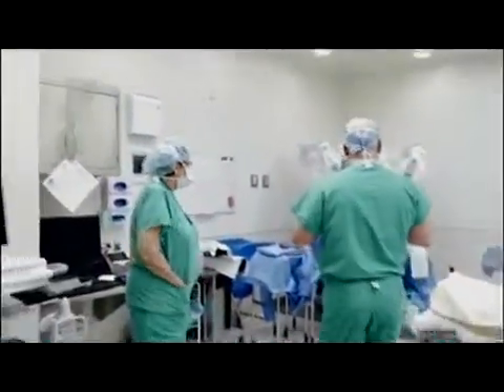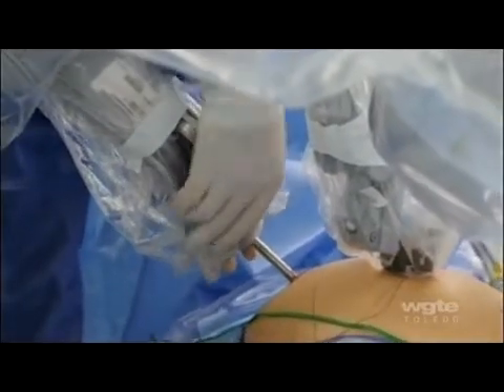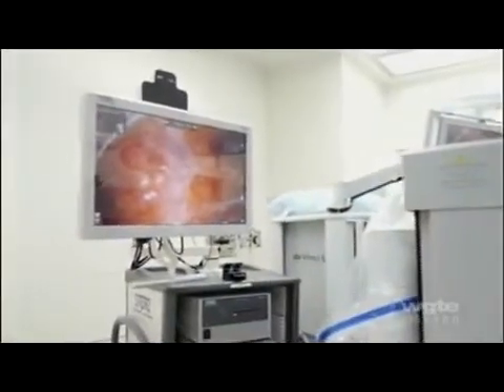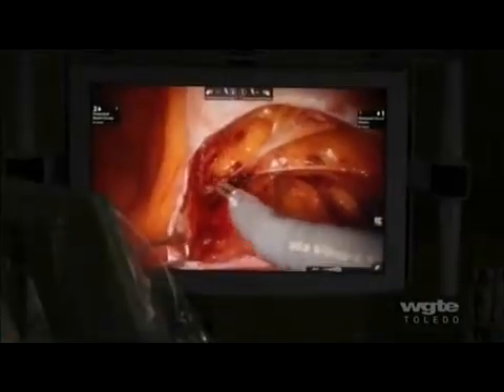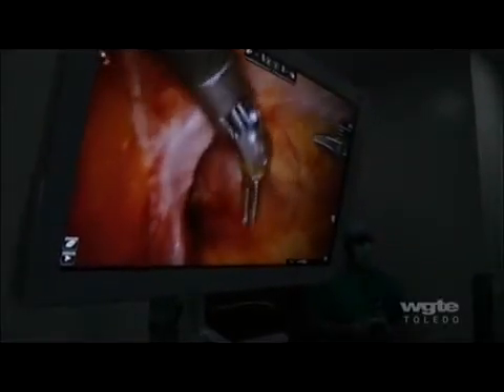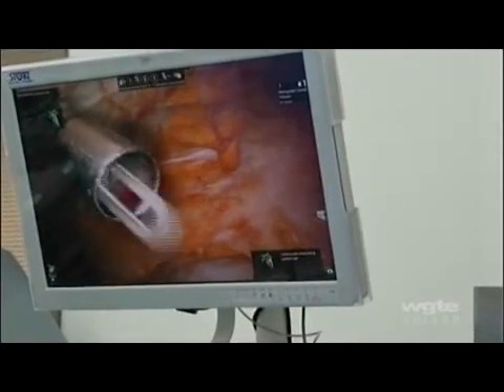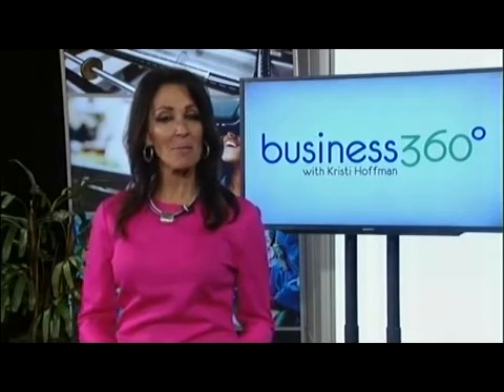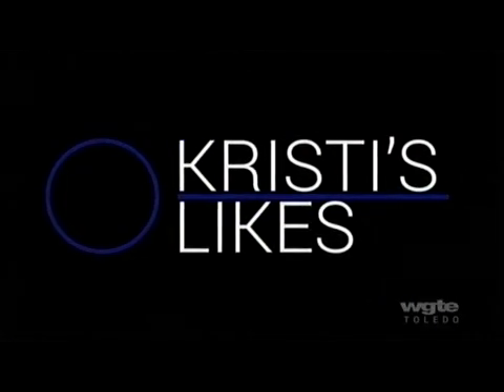WGTE Business 360: Robotic Surgery at ProMedica Parkway Surgery Center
Stephen Stanek, MD, general surgeon with ProMedica Physicians, says ProMedica Parkway Surgery Center is the first ambulatory surgery center in Ohio to offer robotic surgery.